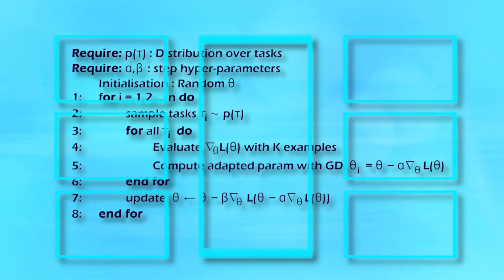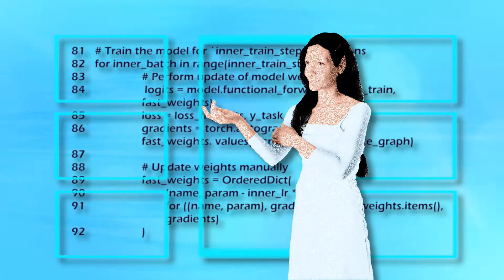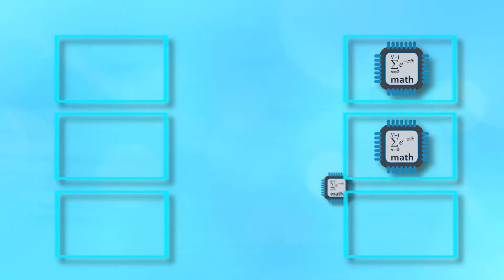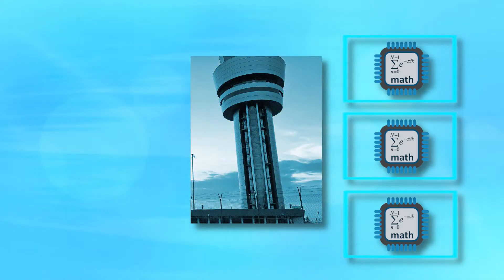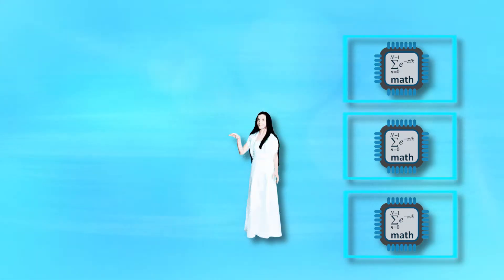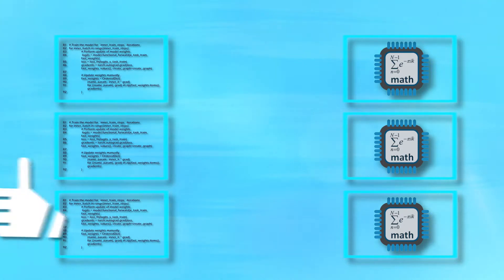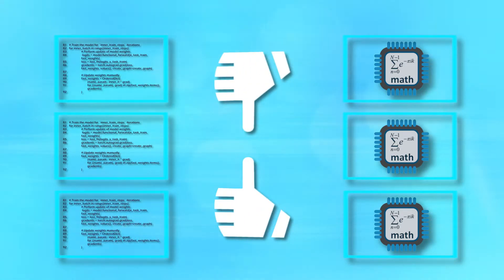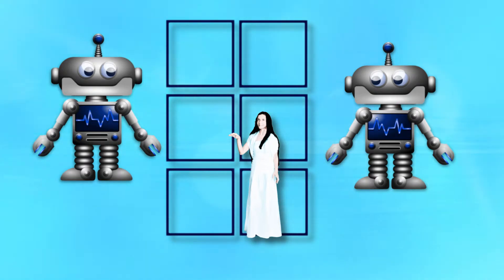Distributed AI ⎮ Zahra M.M.A. Sadiq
There are two distinct subareas of distributed AI. The first is parallel artificial intelligence. Parallel hardware intelligence uses multiple processors. The second refers to distributed problem solving.
The relationship between the agents can be spatial, temporal, logical and semantic. Distributed constraint satisfaction problems assign sub tasks to agents.

My new books on Amazon
Distributed Artificial Intelligence for Classical and Quantum Computers by Zahra M.M.A. Sadiq
Knowledge Engineering. Artificial Intelligence and Legal Logic by Zahra M.M.A. Sadiq
Computer Music. Electronica, Algorithms, Artificial Intelligence by Zahra M.M.A. Sadiq
The Gifted Individual and the Right to Education by Zahra M.M.A. Sadiq